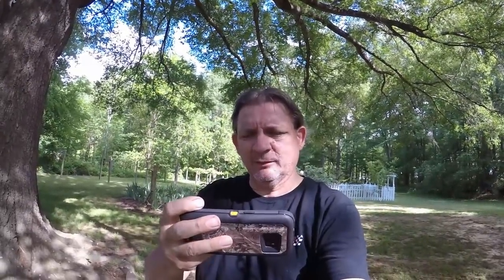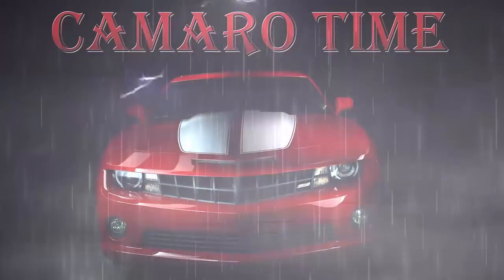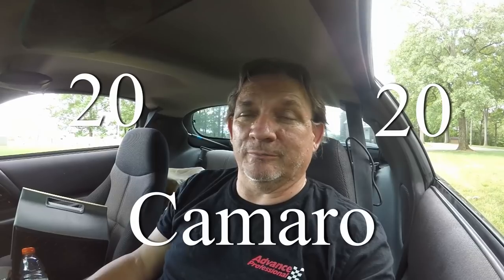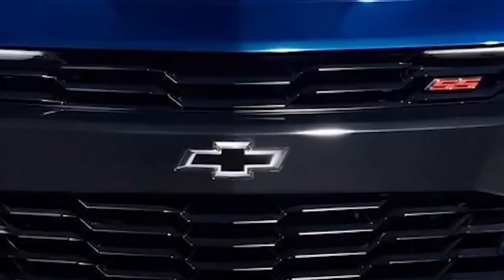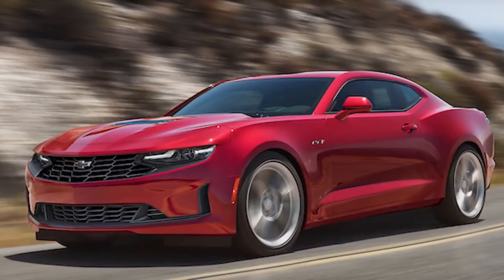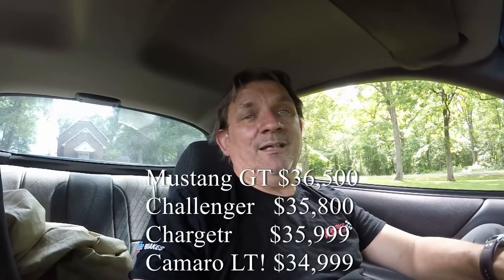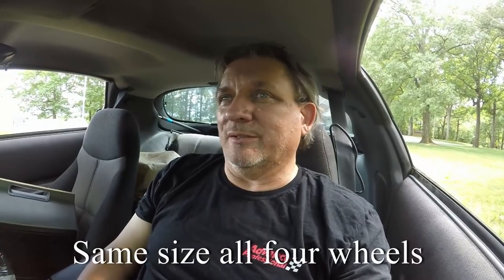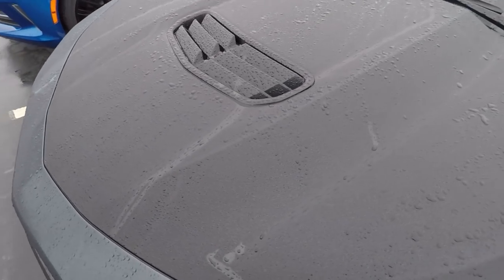2020 Chevy Camaro news. Finally something LT1 and the Bowtie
Finally some news on the 2020 Chevy Camaro. A few changes and a new "model" . Hope you enjoy